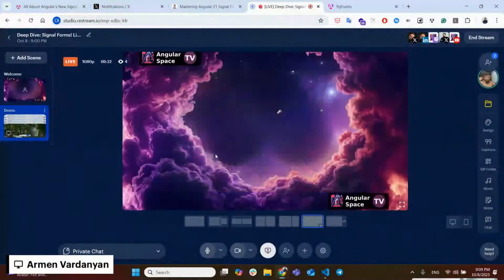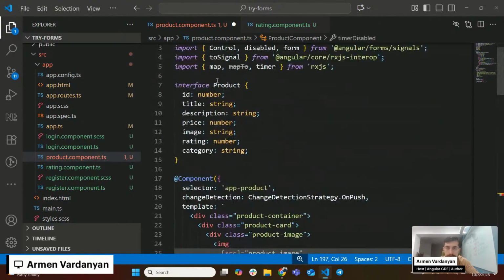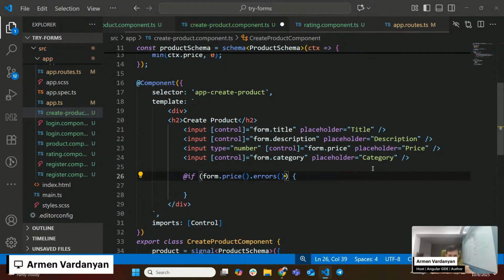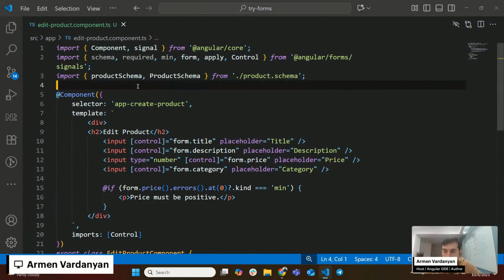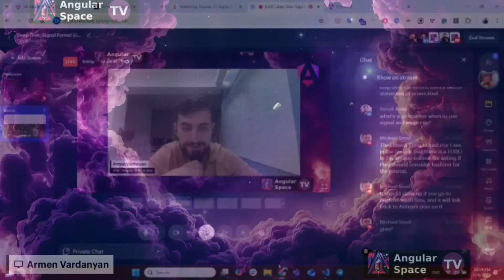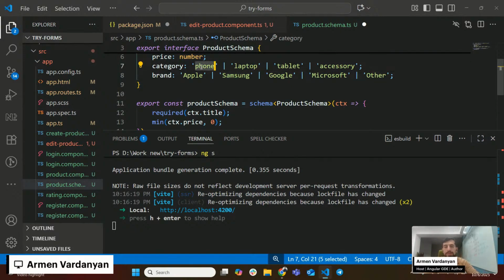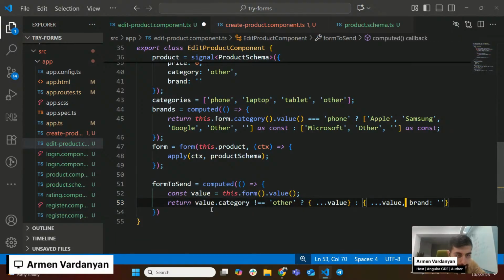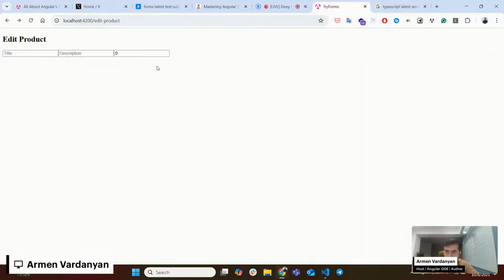Deep Dive: Signal Forms! Live Coding Session - Angular Space TV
Last stream ended on a bit of a cliffhanger… 👀
But we’re far from done exploring the world of Angular Signal Forms!

Join Armen tomorrow at 5 PM UTC as he dives deeper
- tackling more complex, real-world scenarios and pushing Signal Forms to their limits.

Let’s see just how powerful this new reactive approach can get! ⚡

Organized by Angular Space TV